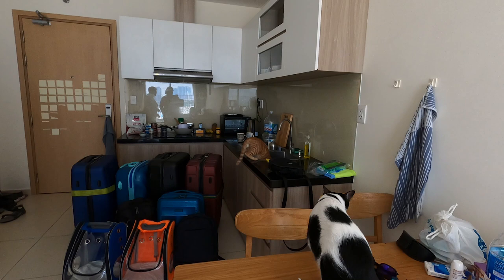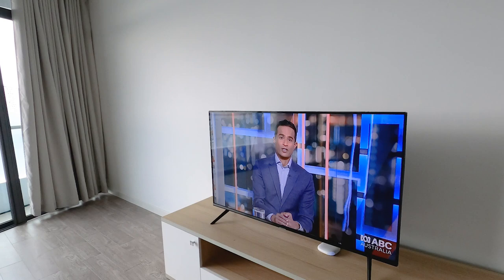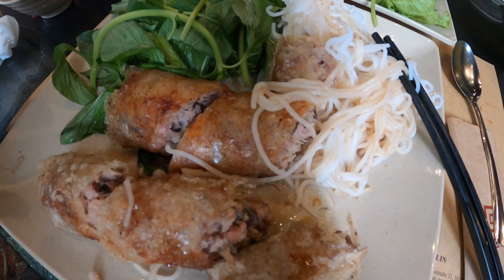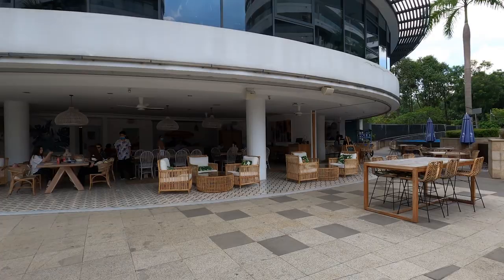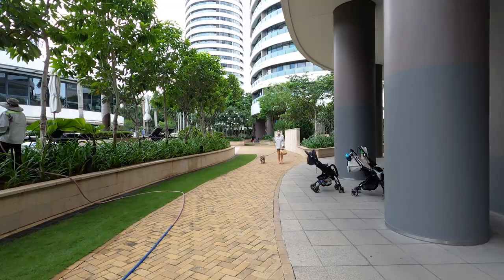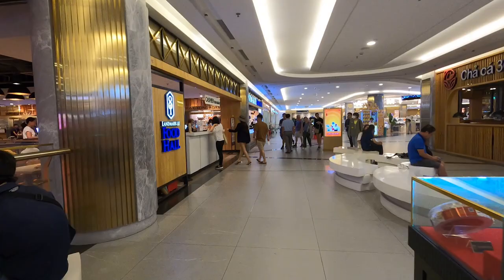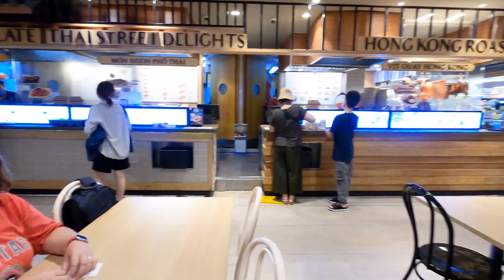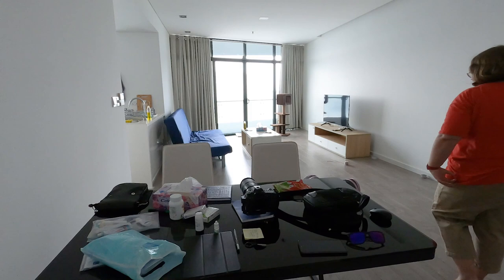We're Moving to VIETNAM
In this travel vlog series we've moved to Vietnam!  We explain the process in getting the cats out of Turkey and into Vietnam.  We quickly show you what we traveled with and our AirBnB.  Then we move into our new accommodation in Saigon/Ho Chi Minh City.  We go out for a late lunch and have some Asia food at a local food court in Vietnam's tallest building Landmark 81.  Join us in this series as we showcase our 12 months living in Vietnam.

Our agent Ahao can be contacted on Facebook for the best apartments

SUPPORT:
❇️If you liked this video please consider buying us a coffee